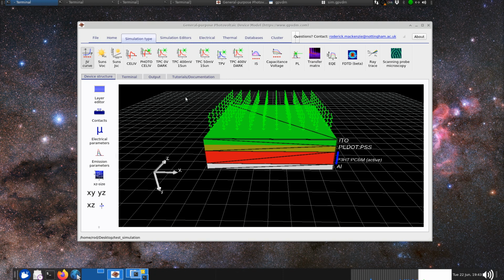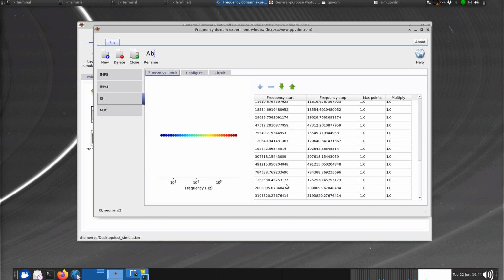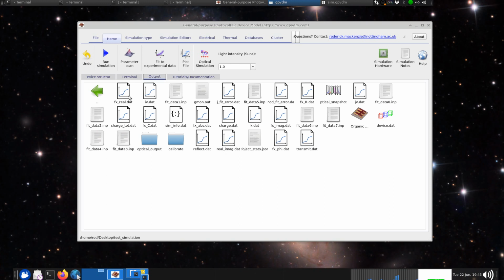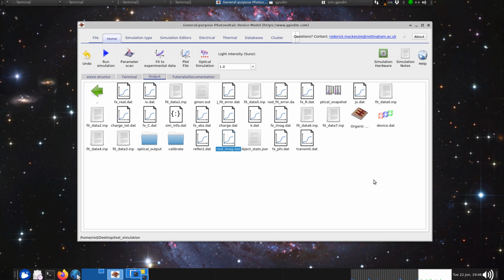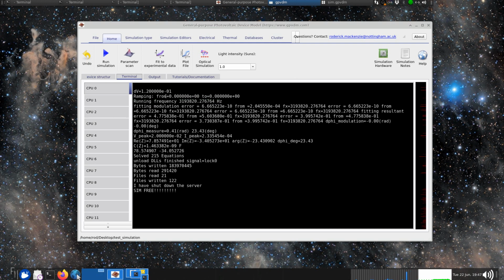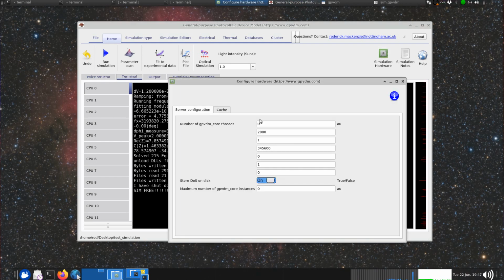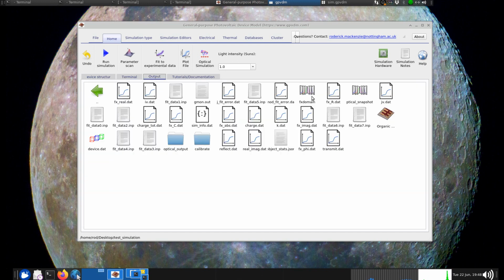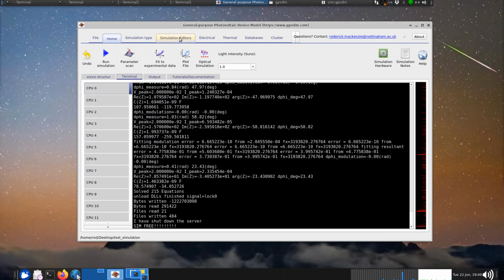Simulating impedance spectroscopy (IS) in solar cells.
Frequency domain simulations of organic solar cells with OghmaNano
OghmaNano is the new name for gpvdm